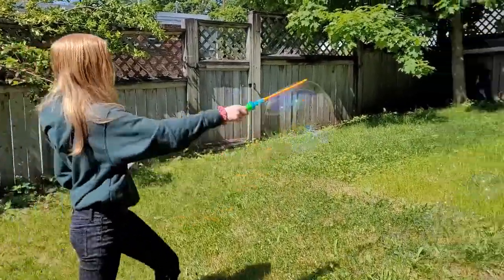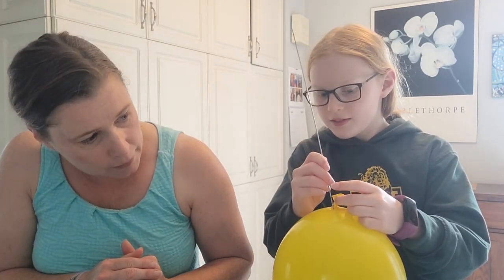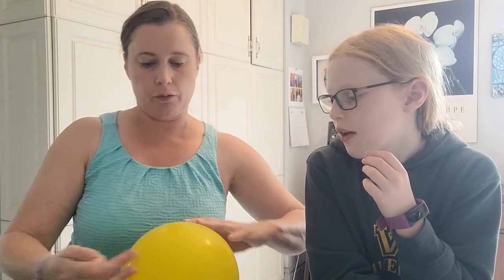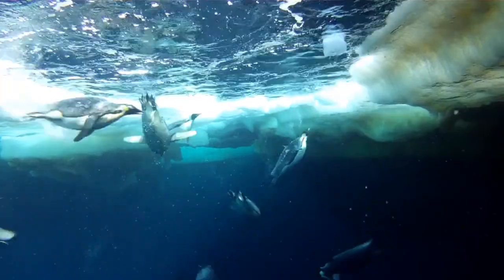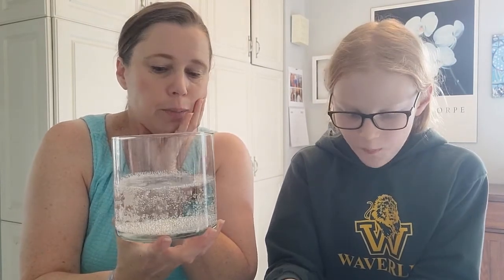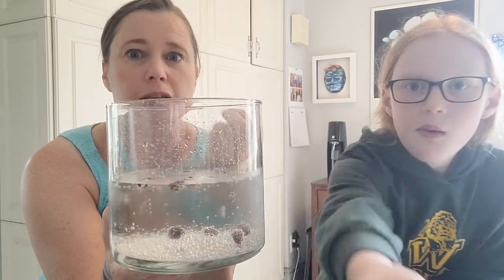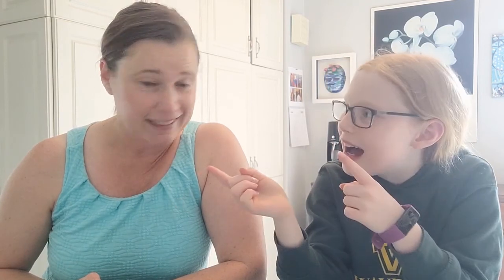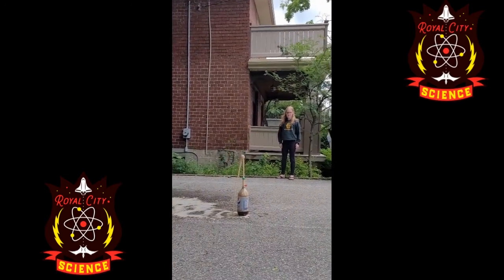AMASE: Bubbles!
Ask Me Anything: SCIENCE EDITION has a few summer treats for you this year!
Dr. Joanne O'Meara and junior scientist Mara are looking at everyone's favourite summertime plaything... BUBBLES!
We're doing what we can here at Physics, University of Guelph to help out educators right now.
Do you or your students have fun science questions you'd like to explore?
Hit us up on FB or IG and we'll throw together a fun video response for you!
Any grade level, any subject, the zanier the better!